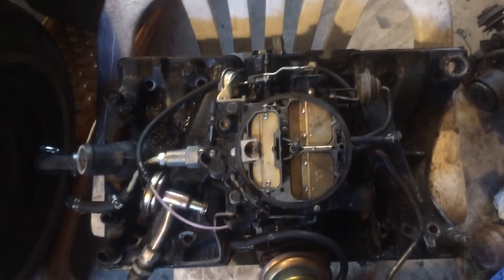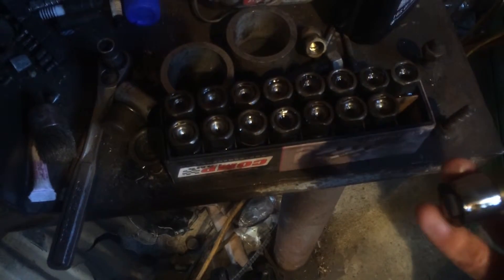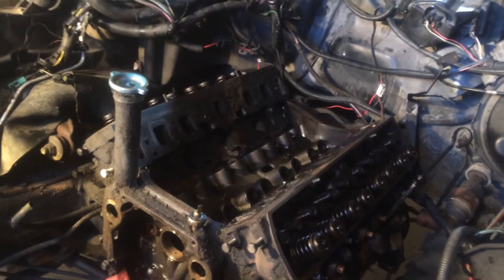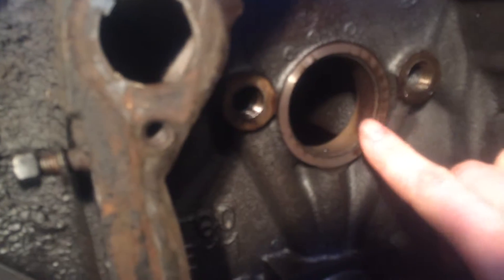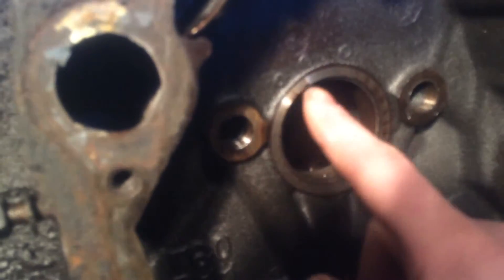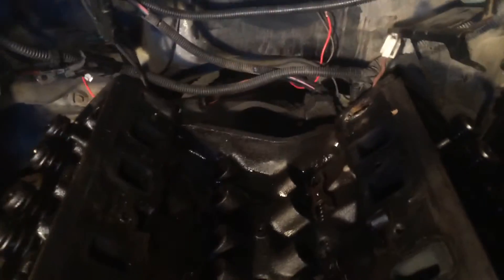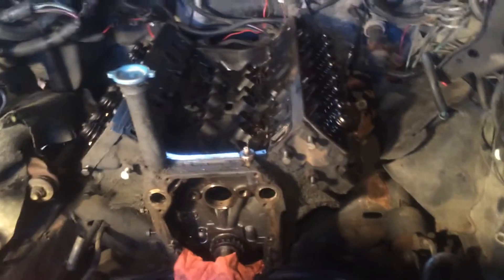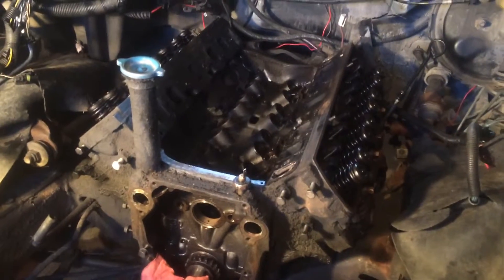The engine needs to come out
I made a lot of progress on the top end. I made an unfortunate discovery about the cam bearings. But the removal process is very easy and it will be good to give this engine an overhaul.